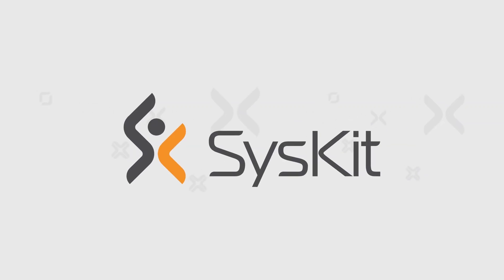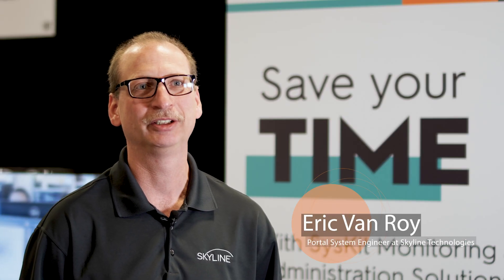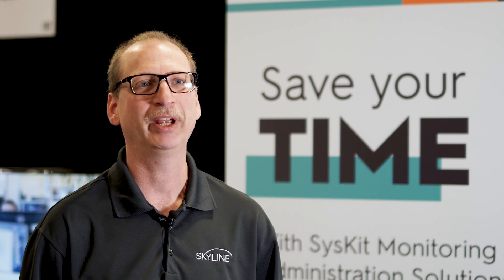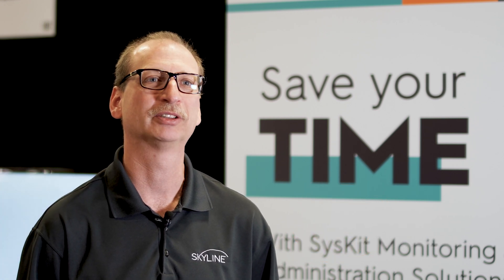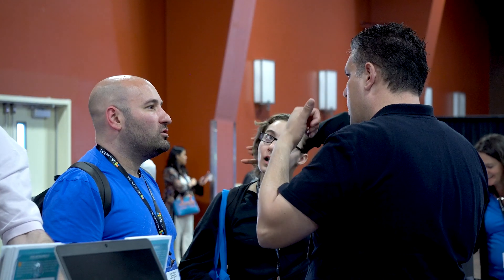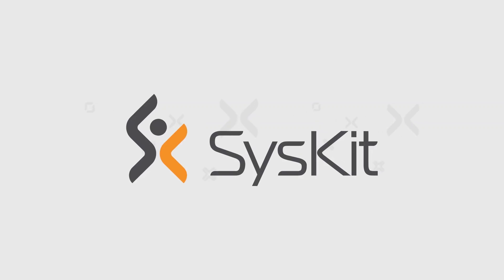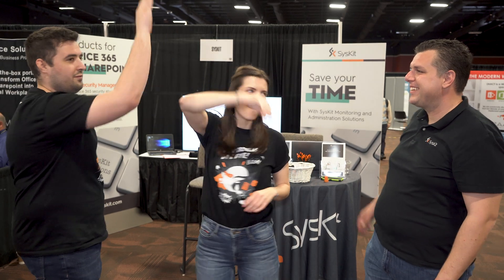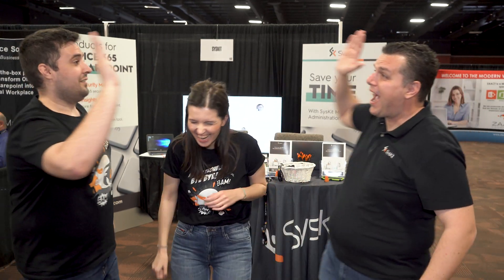Meet Syskit!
We are Syskit - a software development company pushing towards changing the way you do business with easy-to-use administration tools. Discover new ways to simplify server administration and save your time and resources .